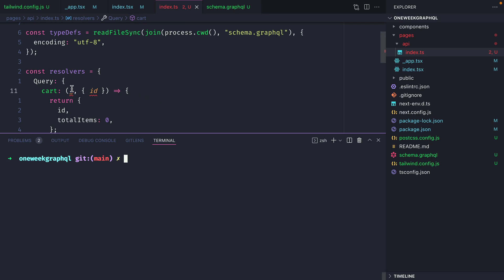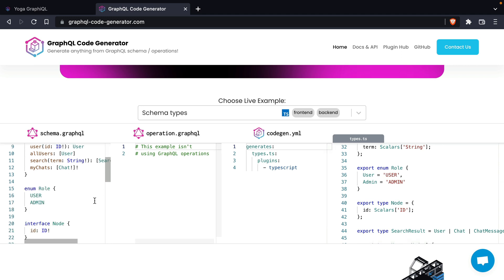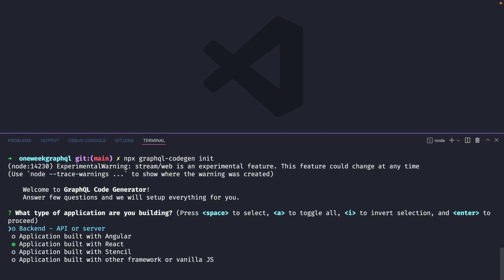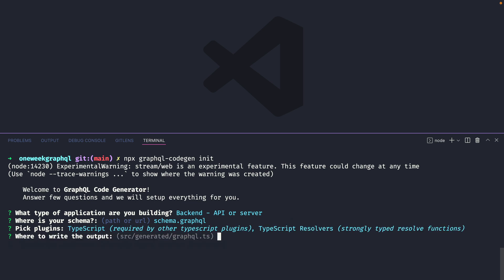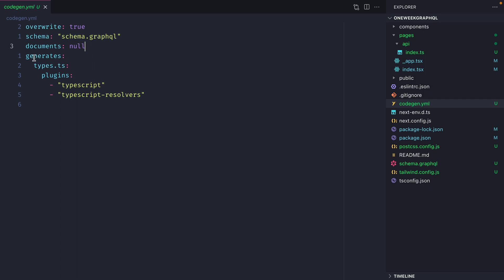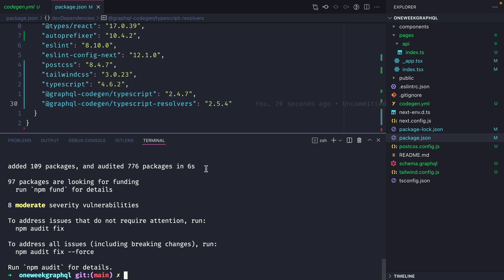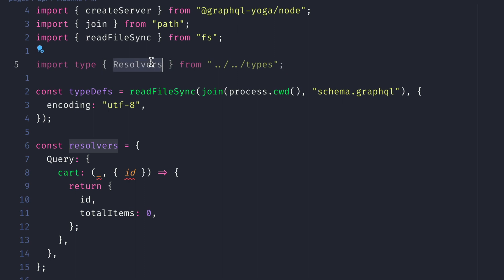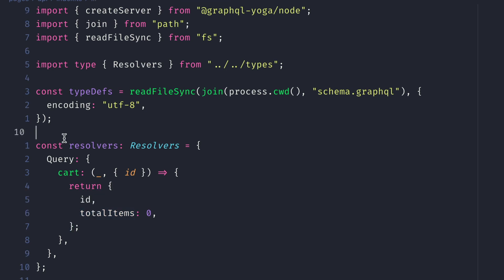4. Install and configure GraphQL Code Generator | One Week GraphQL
Learn GraphQL, In One Week

Build a fullstack eCommerce application with GraphQL Yoga, Prisma, Planetscale, Next.js, Tailwind CSS, & Stripe Checkout.